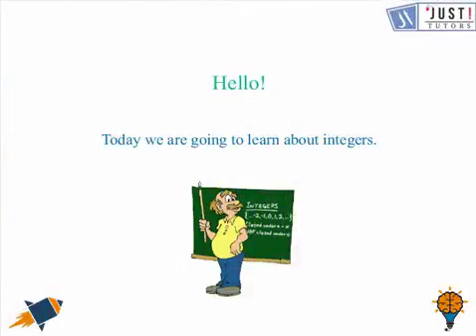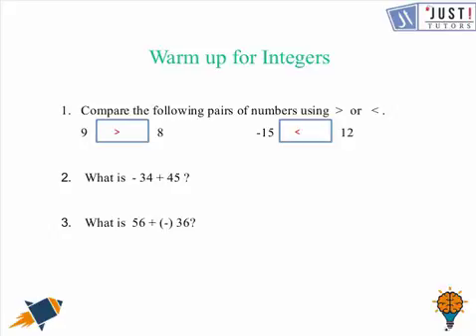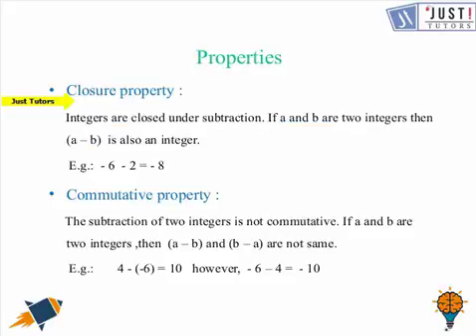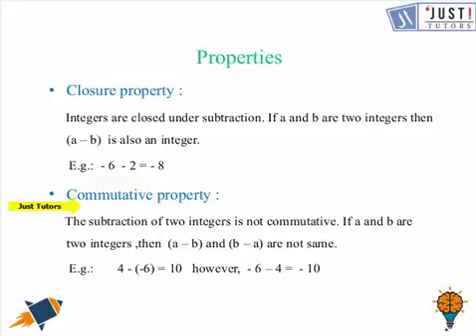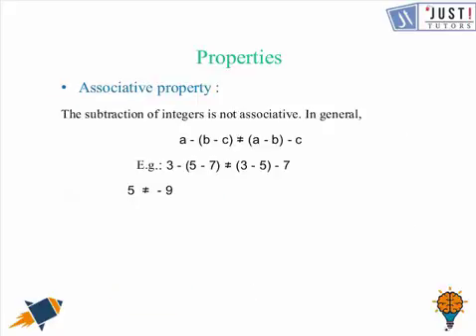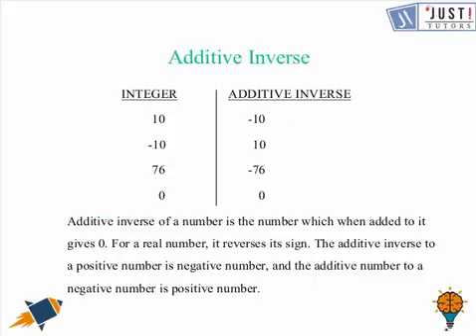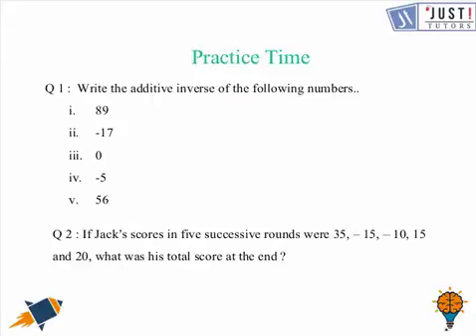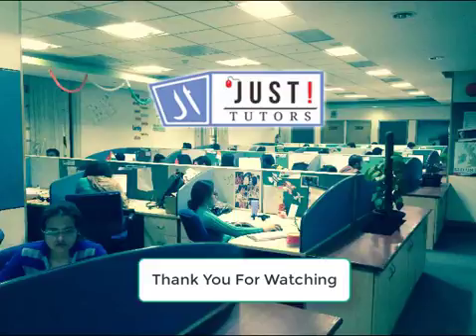Integers: Properties of Subtraction of Integers and Additive Inverse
A detailed description of all the properties of subtraction of integers like closure property, commutative property, associative property, additive inverse in a very lucid and interesting manner.  How are integers used in our daily life ? What are the different properties of integers? How are integers classified ? All these and many more questions like these are answered in these videos in a lucid and interesting manner . So start your self awareness by watching this vedio.